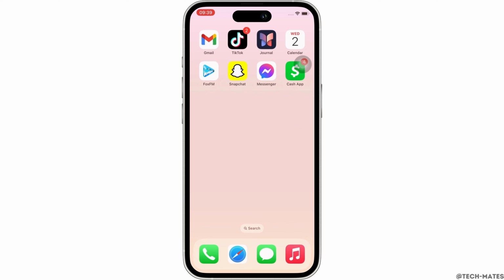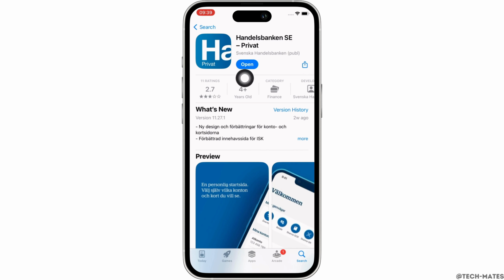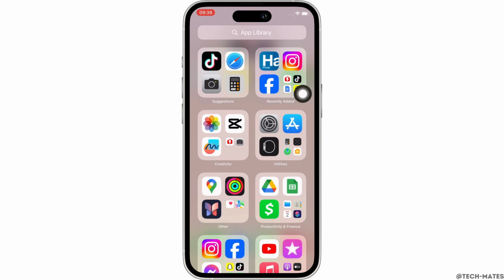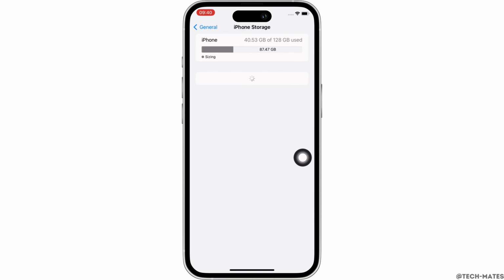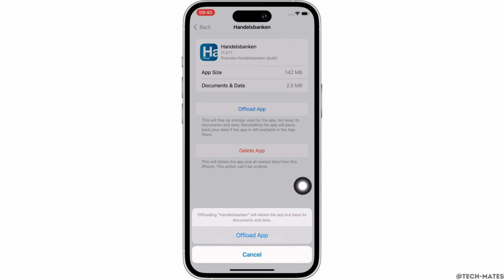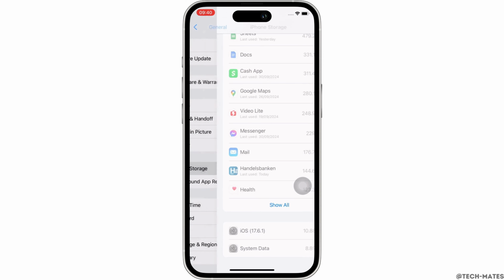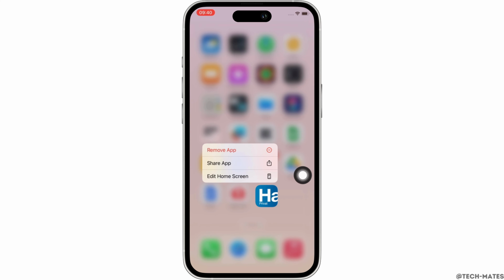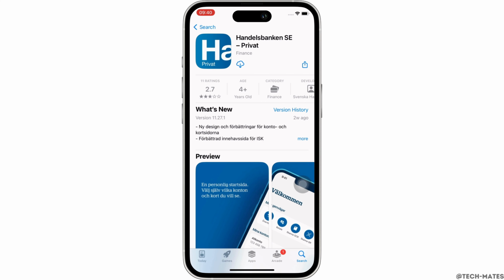Handelsbanken Norway App Not Working: How To Fix Handelsbanken Norway App Not Working 2024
How to Fix Handelsbanken Norway App Not Working! Are you experiencing issues with the Handelsbanken app in Norway? This video will guide you through the steps to troubleshoot and resolve the problems you're facing with the app quickly and easily. Whether you're asking, "Why isn't my Handelsbanken app working?" or need specific solutions, this tutorial has you covered. Learn how to refresh the app, check for updates, and ensure a seamless banking experience. Watch now to see how you can fix the Handelsbanken Norway app not working!

Timestamps:

00:00 How to Fix Handelsbanken Norway App Not Working
00:10 Troubleshooting Steps for the Handelsbanken App